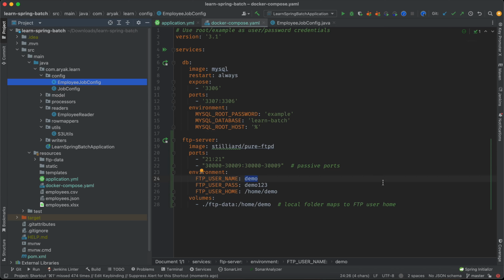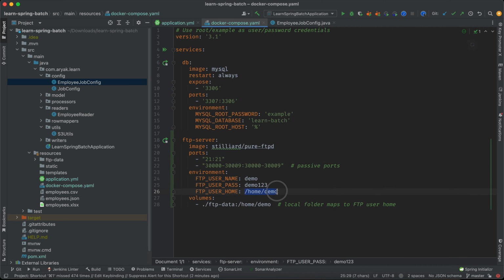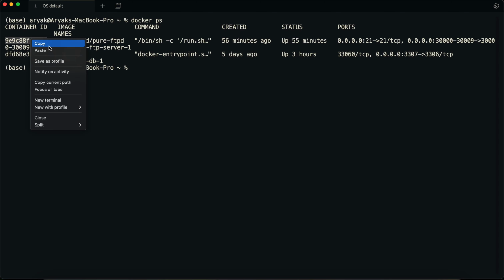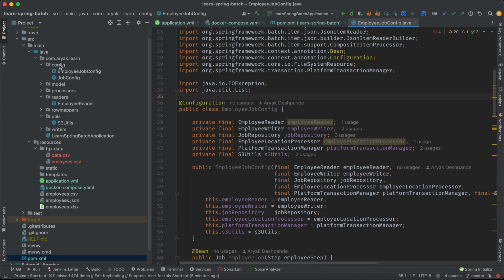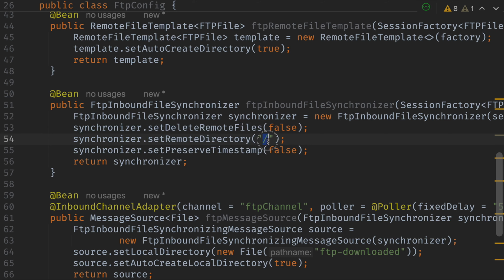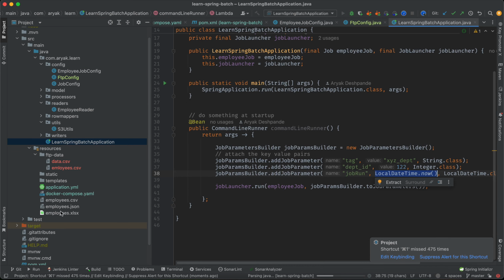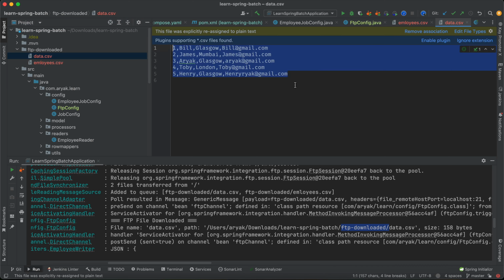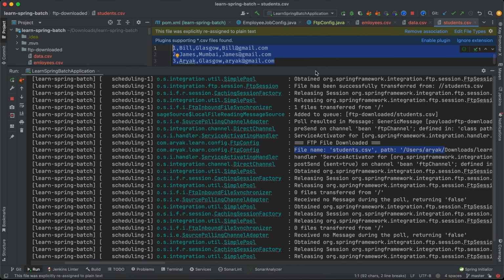Read file from FTP server using Spring Batch + Spring Integration (Part 1/2)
🚀 In this video, we poll file from a FTP server

This is a must-watch for Java developers building scalable data pipelines with Spring Boot +  Spring Batch.